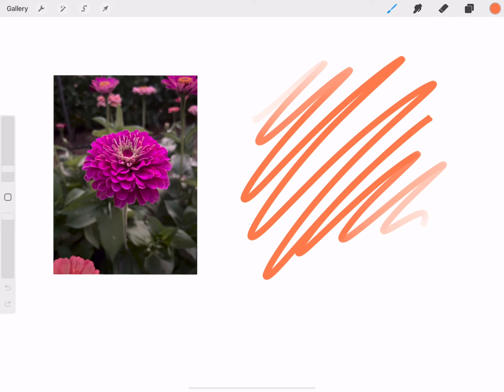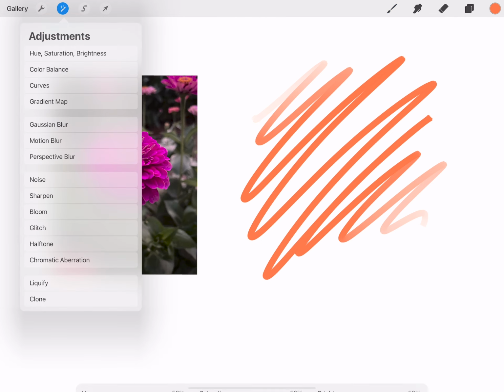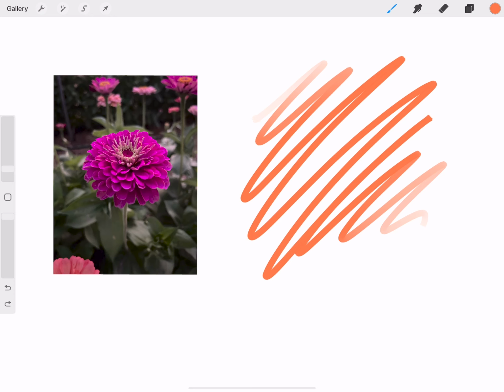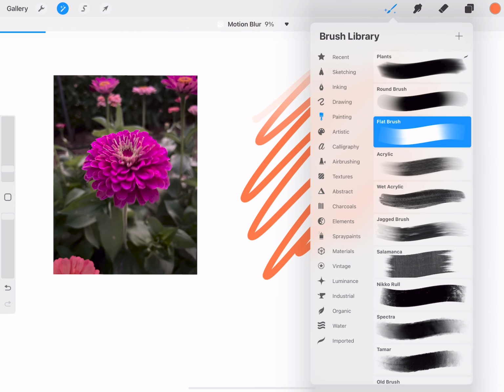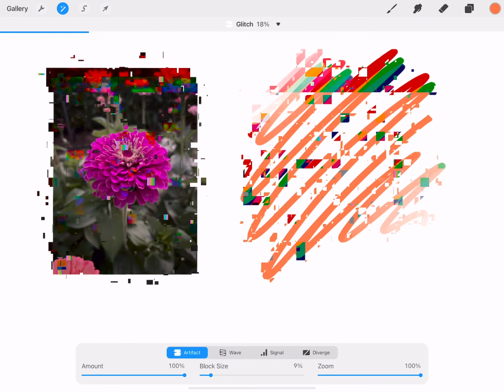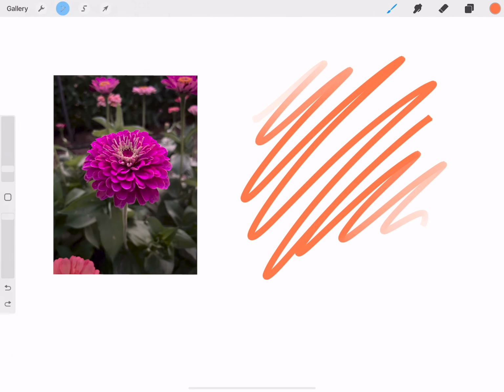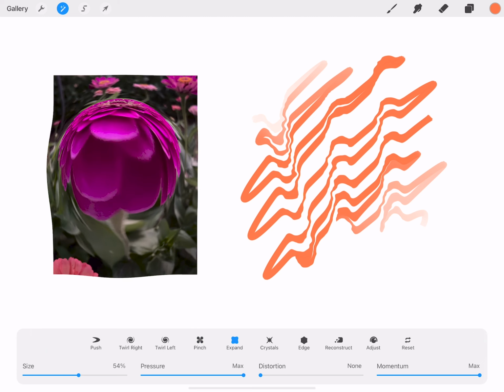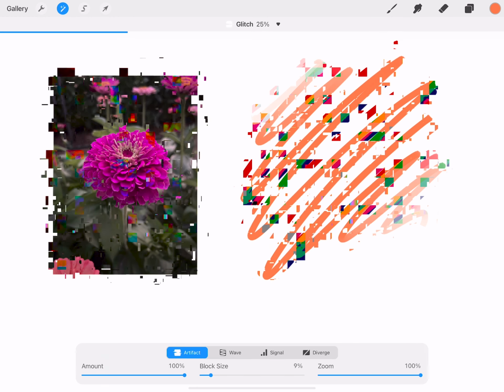Day 2 - Adjustments in Procreate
Learn about adjustments in Procreate! This is video 9 out of 18 in our series about Procreate.

From the BYU Software Training Lab